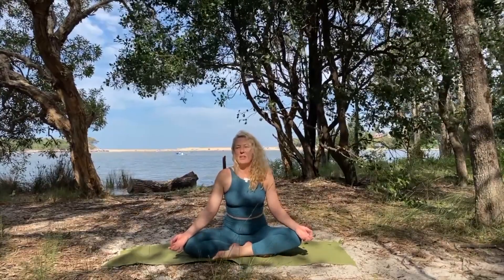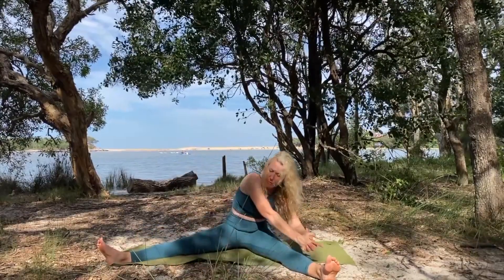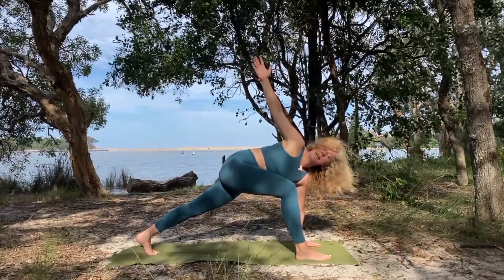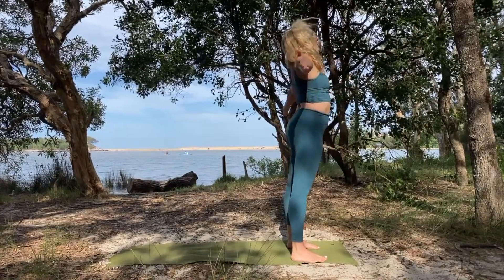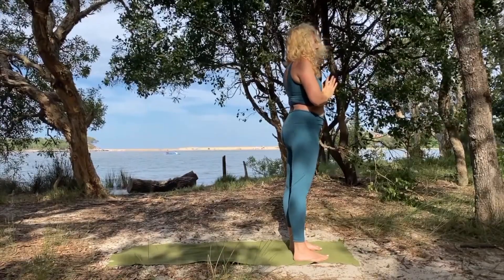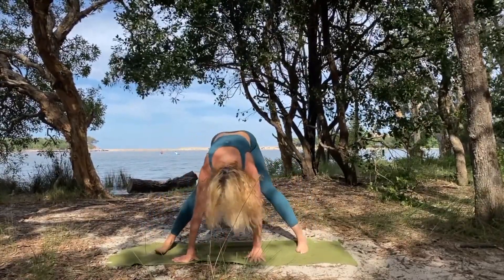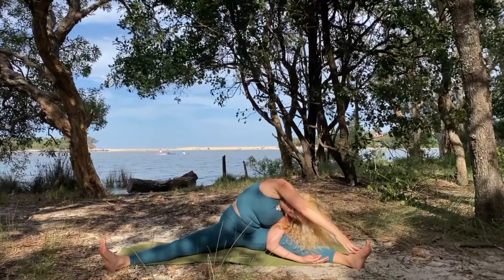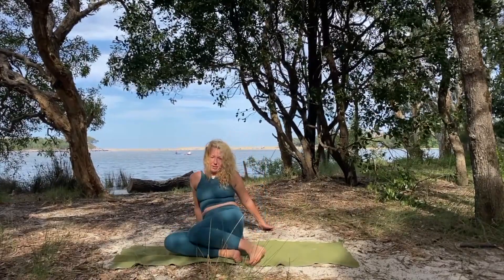15 min Yoga for Hips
If your hips are tight you will love this juicy yoga flow for hips. It's short and sweet and will open your tight hips. This class is suitable for beginners with some yoga experience.

If your hips and hamstrings are very tight you may need a blanket or block for support.